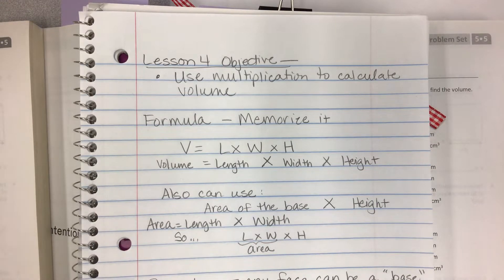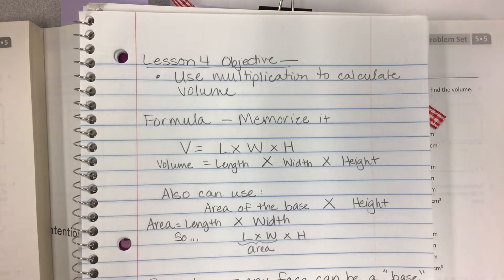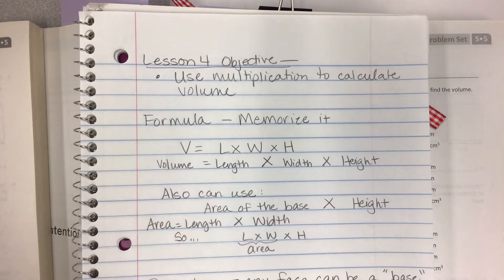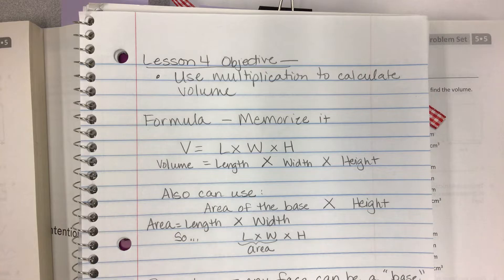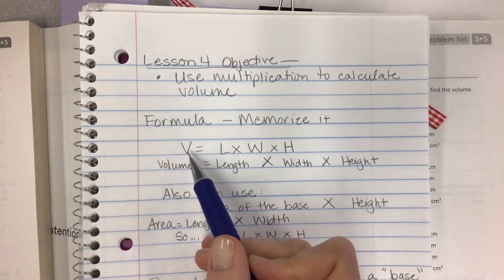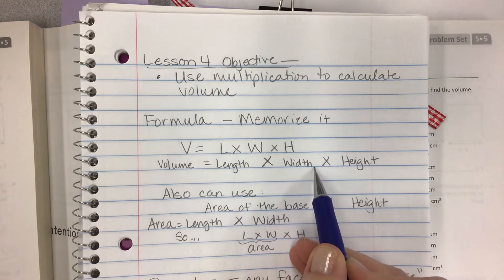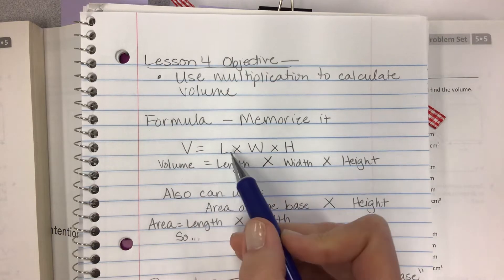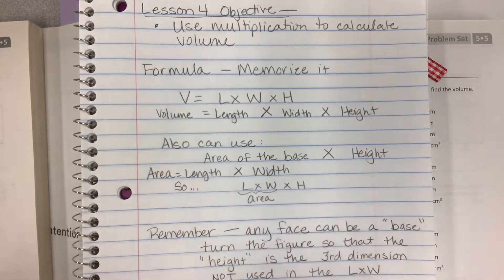Eureka math grade 5 module 5 lesson 4 problem set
Use multiplication to calculate volume